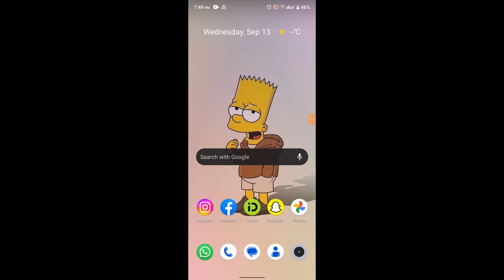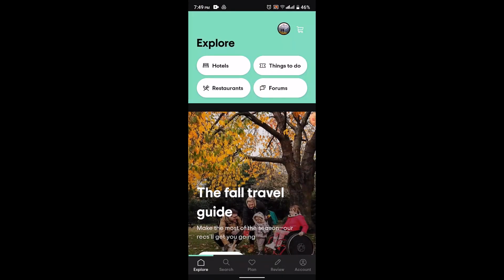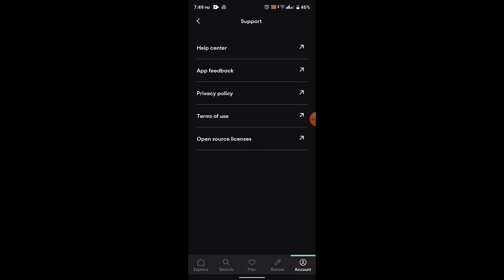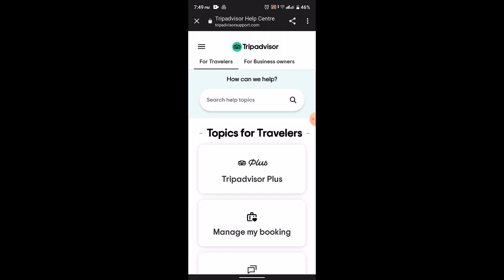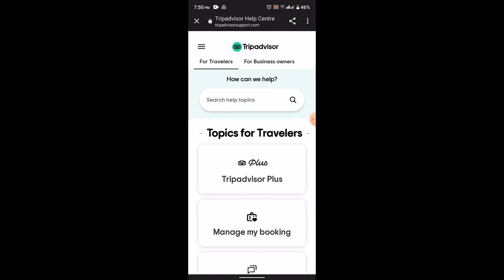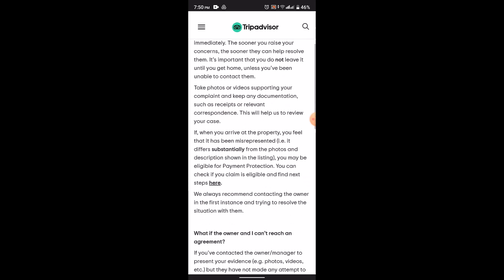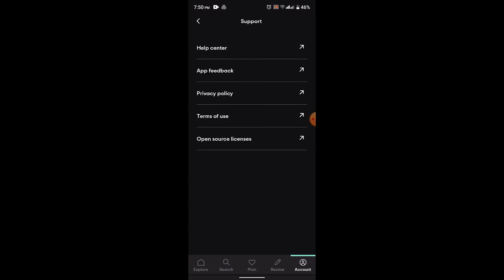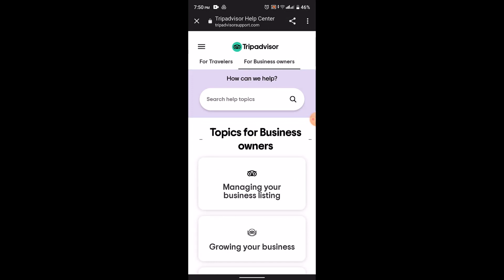Tripadvisor - How to Contact !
This video guides you in an easy step-by-step process to contact support team on Tripadvisor.

Chapters / Timestamps
0:00 Intro
0:10 Contact support
1:34 Outro